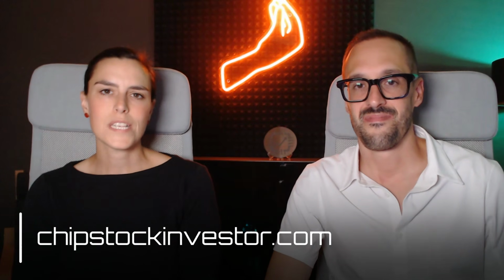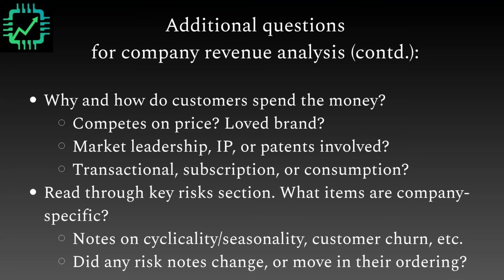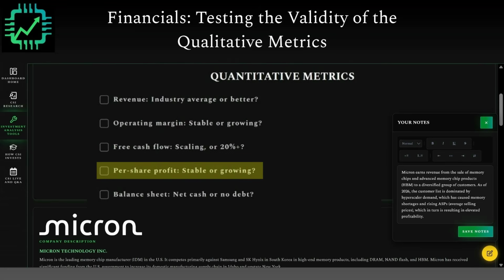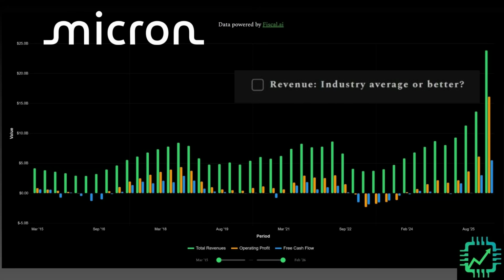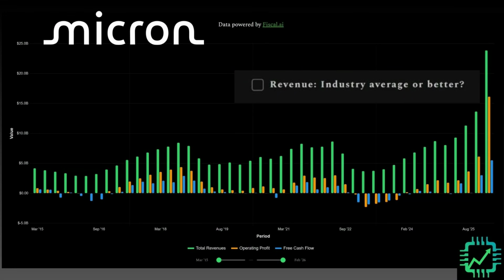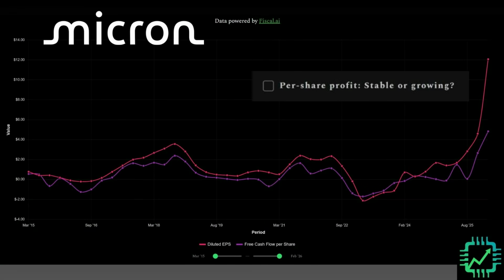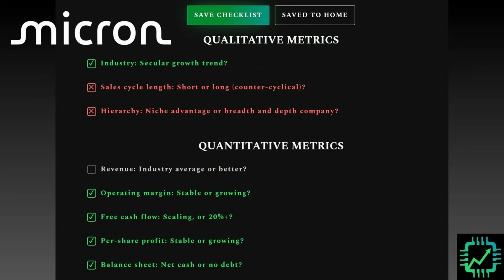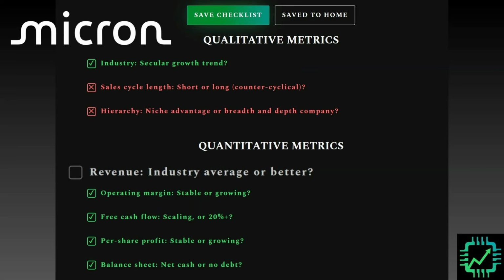Micron Passed 4 of 5 — Here's the One That Didn't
Micron just passed every box on our investment thesis checklist — and we're showing you exactly how we got there. This is the quantitative deep-dive into MU: revenue, margins, free cash flow, per-share profit, and balance sheet — all in one framework.

In Part 3 of our "How CSI Invests" series, Nick and Kasey walk through the quantitative half of the Chip Stock Investor investment thesis checklist — using Micron (MU) as the live case study.

We cover the five financial metrics we evaluate for every semiconductor name: revenue growth vs. secular theme, operating margin trajectory, free cash flow generation, per-share earnings growth, and balance sheet strength. Micron checks all five — even as free cash flow lags due to aggressive fab construction tied to the CHIPS Act award and global memory capacity expansion.

We also address the key open question for memory investors: is this a structurally improved business or another point in the memory cycle? The answer determines whether MU belongs as a core holding or a tactical position in your portfolio.

This framework applies to any semiconductor company — asset-heavy manufacturers like Micron or TSMC, or asset-light fabless names like NVIDIA and AMD. If you're a fundamental, long-term investor in chip stocks, this is the process we use every week inside Semi Insider.

Semi Insider members get access to CSI's research platform and tools plus deeper research as it happens.

Chapters:
0:00 - Why the Numbers Have to Back Up the Story
0:55 - What Semi Insider Members Actually Get
1:12 - Introducing the Investment Thesis Checklist
2:03 - The 5 Metrics CSI Checks for Every Stock
2:16 - Micron Revenue: Secular Growth Check
3:21 - Addressing the Critics: Did CSI Miss the MU Run?
3:29 - Per-Share Profit & Balance Sheet Breakdown
4:26 - Full Checklist Scorecard
4:58 - The Open Question: Cyclical Trade or Structural Winner?

CSI owns shares of Micron.